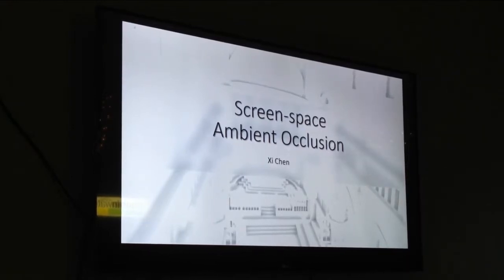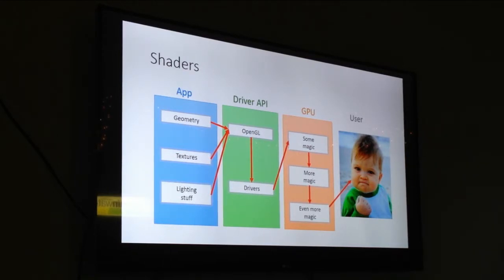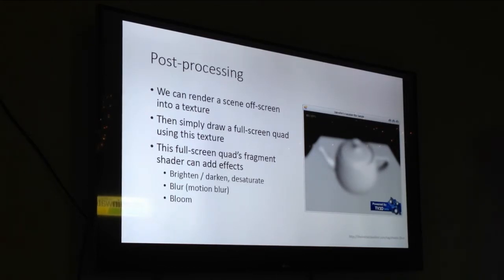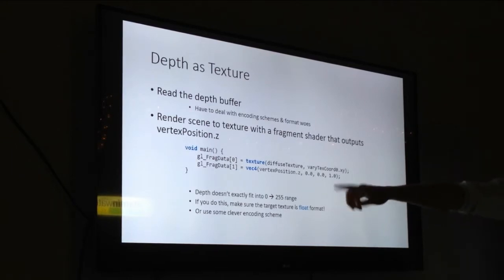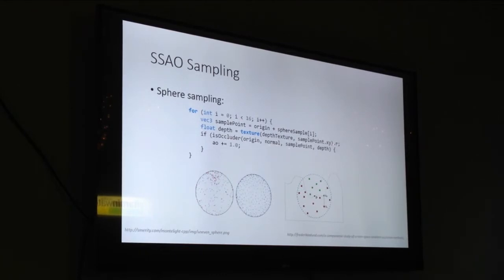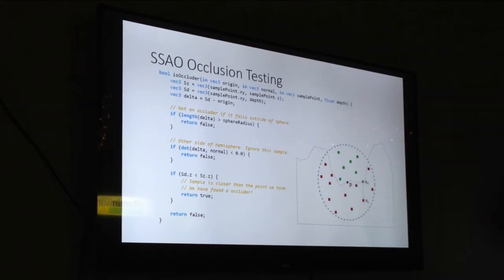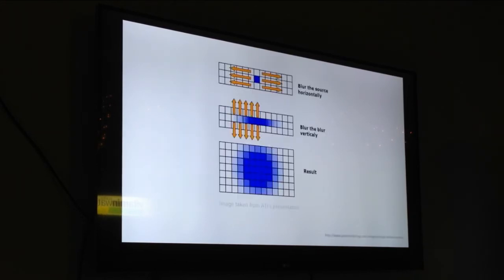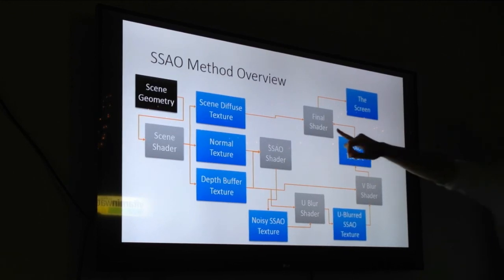Indie Game Developers of Silicon Valley presents: Xi Chen on Screen Space Ambient Occlusion in GLSL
Indie Game Developers of Silicon Valley presents:

★ Screen Space Ambient Occlusion in GLSL ★

☆ The Speaker: Xi Chen ☆

Xi is a recent grad from University of New South Wales in Sydney, Australia. As well as being hobbyist graphics programmer who likes to make games in his spare time, Xi works as a graphics driver engineer at NVIDIA.

☆ The Talk: SSAO in GLSL ☆

Xi gave a technical talk on implementing screen space ambient occlusion (SSAO) in Open GL and GLSL. Don't be scared though, this is an accessible talk to anyone with an open mind who wants to learn a little bit about GPU programming.

This talk was recorded at meeting of our group, Indie Game Developers of Silicon Valley. More about our group can be found on our meetup